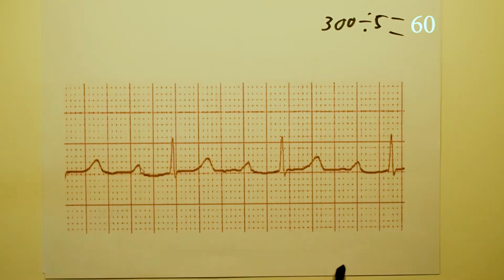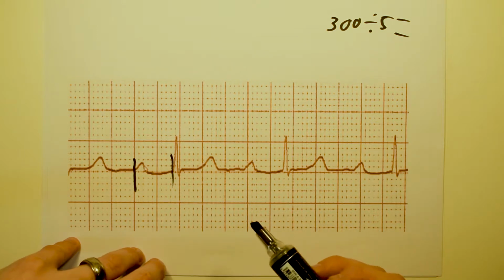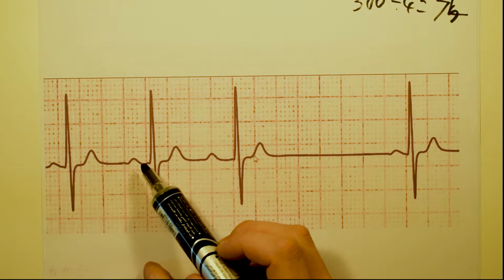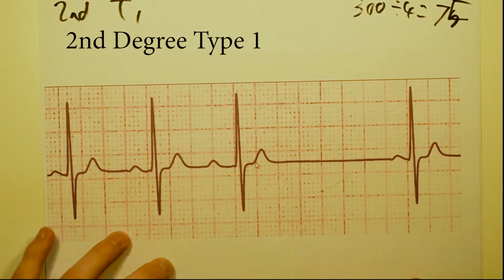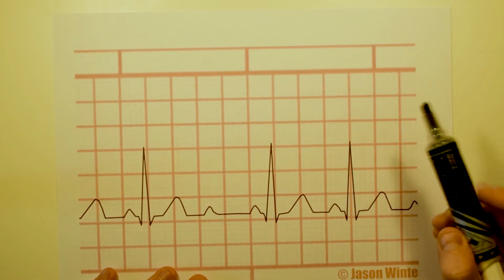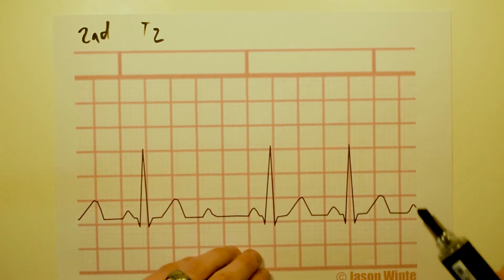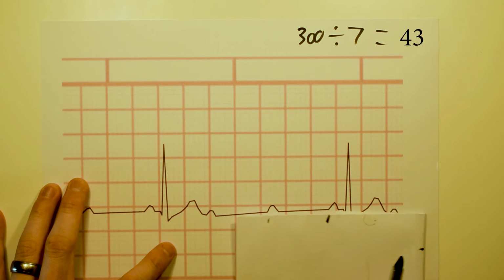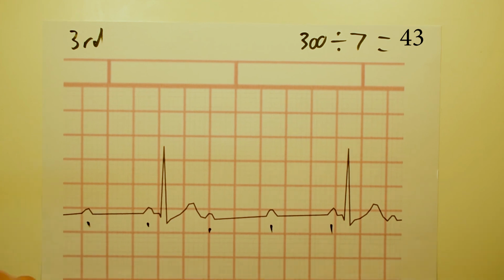ECG/EKG interpretation (basics) COURSE Part 3 of 3 ~ Heart Block Analysis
In this video, we go over how to tell the difference between a
1st degree, 2nd degree type 1 and 2, as well as a type 3.